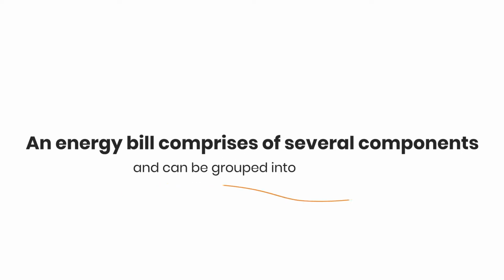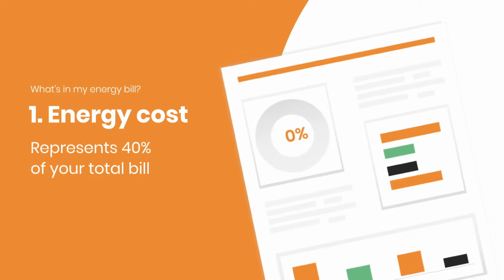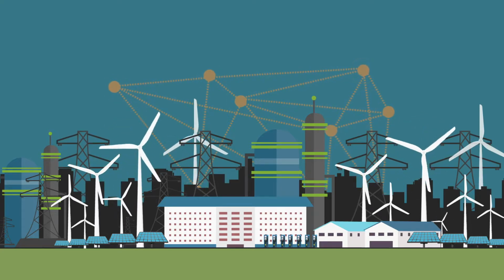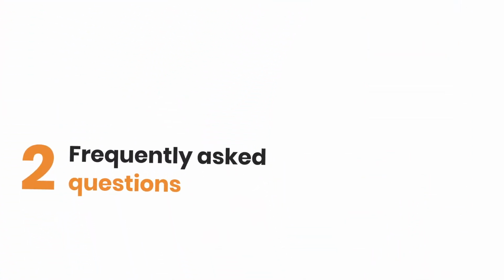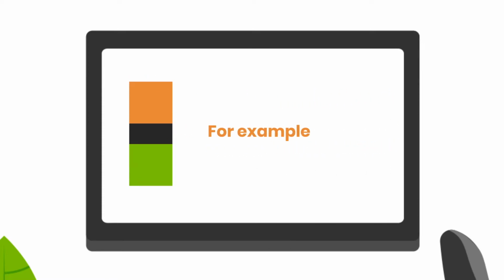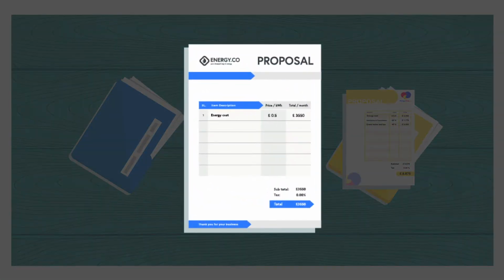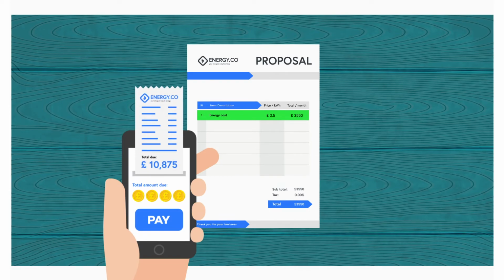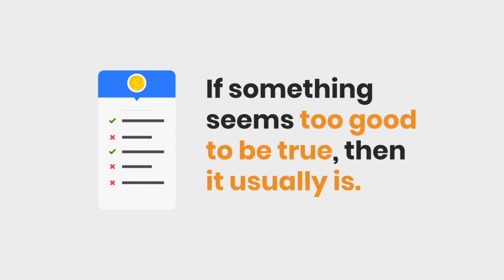Two frequently asked energy supply questions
An animated video created by Scaramanga Agency for our client Control Energy Costs for them to answer two frequently asked energy supply questions.